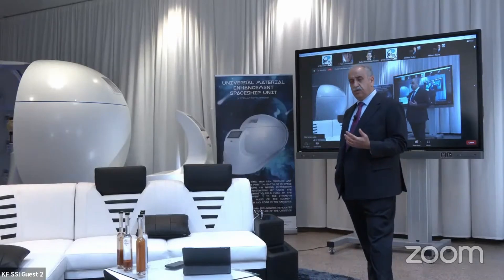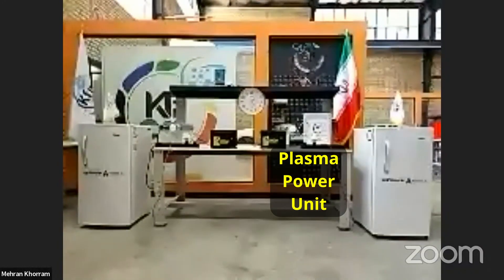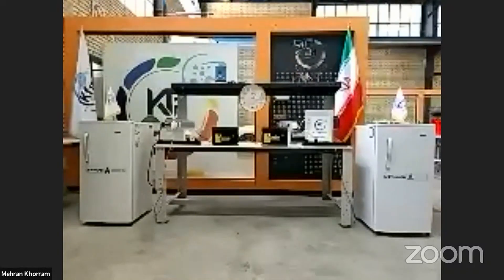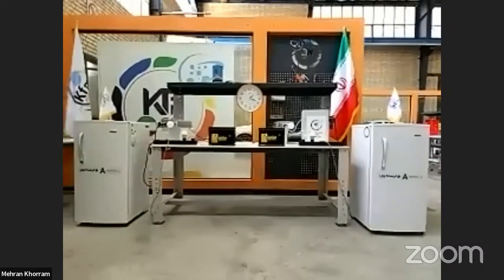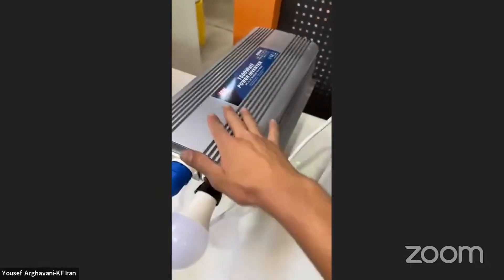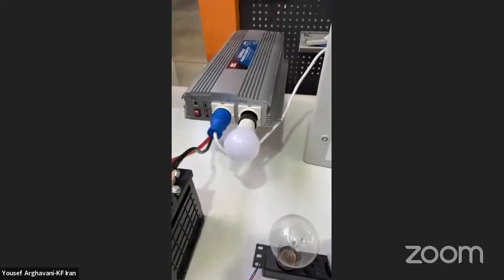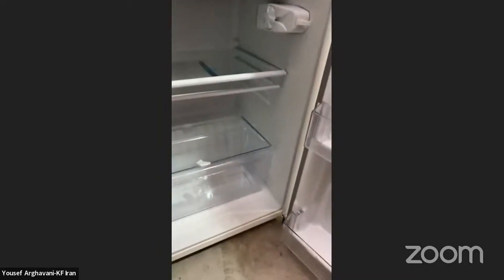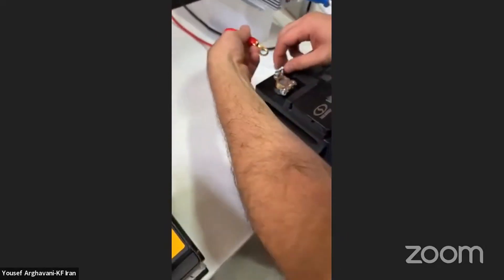Plasma Power Unit Live Demo - Energy From The Universe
Live presentation from Austria and Iran of The new Plasma Energy Power Unit made by Keshe Foundation Spaceship Unit.
18 July 2022
This unit is not a stand alone system, but is designed to be part of a home system which is already generating power. Electric, solar, battery etc.